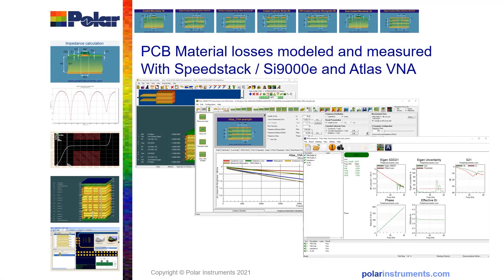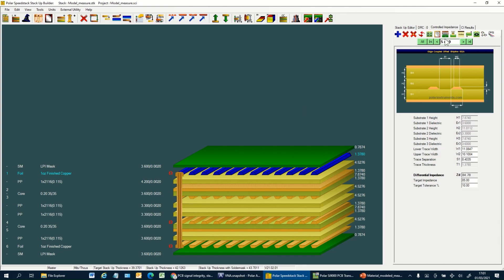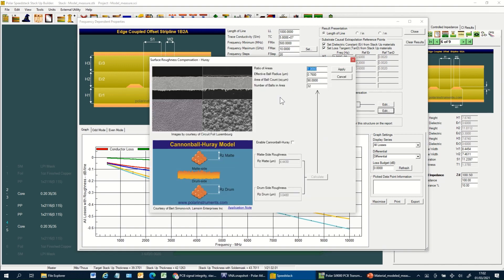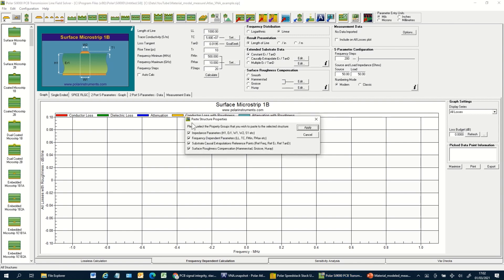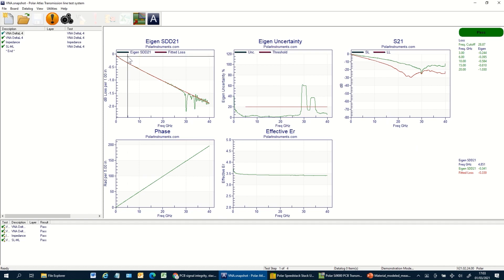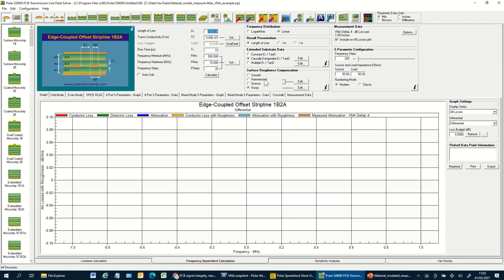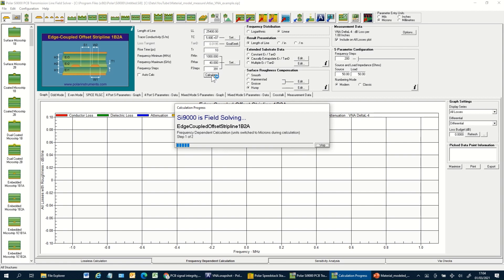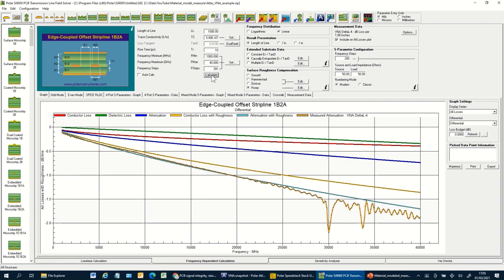PCB material losses - modeled & measured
Modeling and measuring PCB insertion loss using stackup data from Speedstack, whilst measuring loss with Atlas for VNA, then modeling and analysing results in Si9000e PCB transmission line field solver.